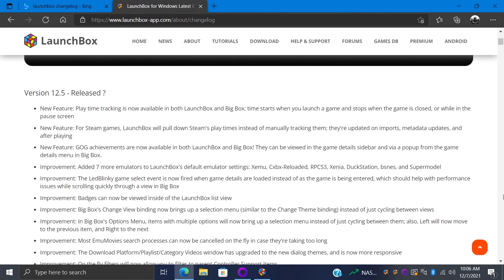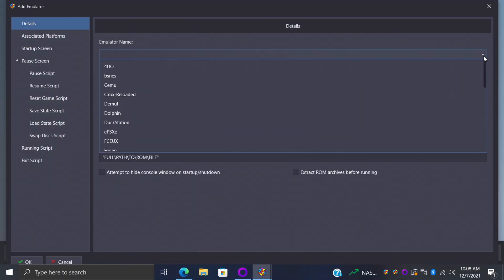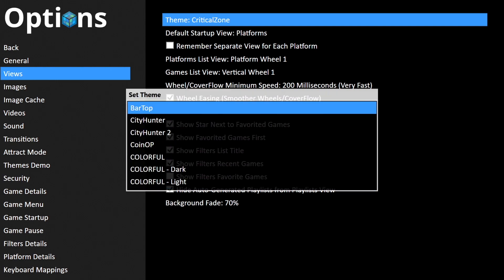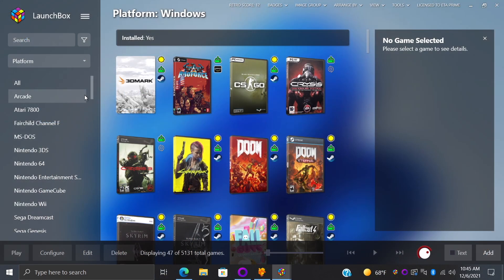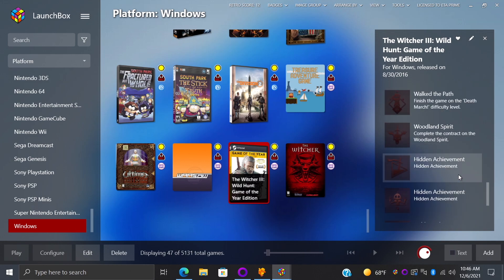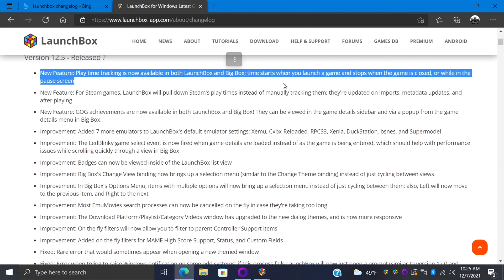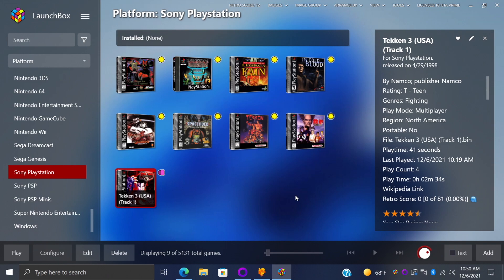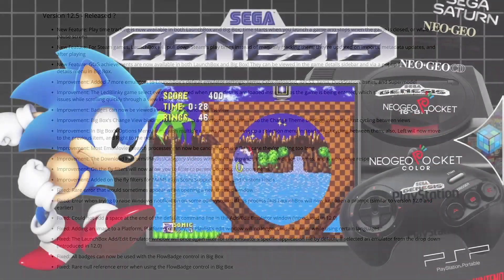LaunchBox 12.5 - GOG Achievements, Game Time Tracking!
LaunchBox 12.5 is now released! With it comes the ability to see your GOG Achievements from within LaunchBox and Big Box, along with tracking your time in all your games!

Download the update now to benefit from all the fixes, improvements, and new features.

CHAPTERS
00:00 Intro
00:32 New Improvements
02:22 GOG Achievements
04:03 Game Time Tracking
06:04 Ending